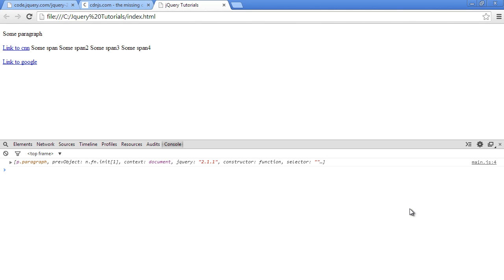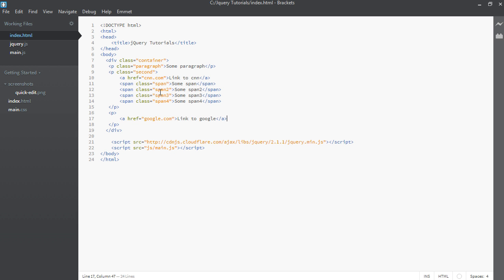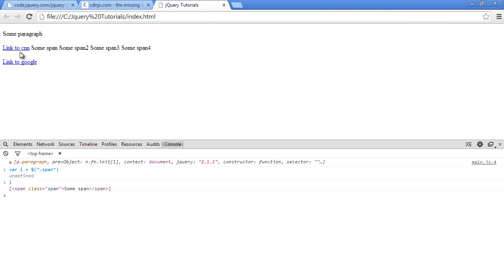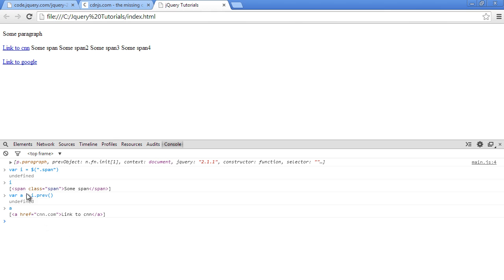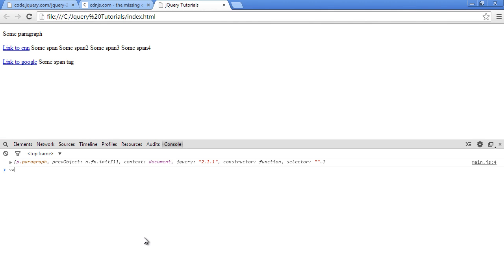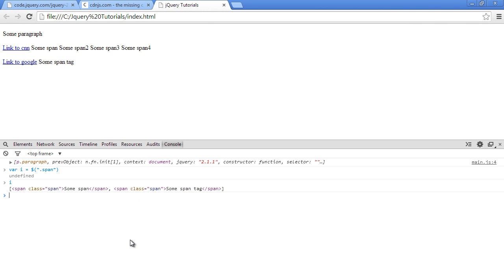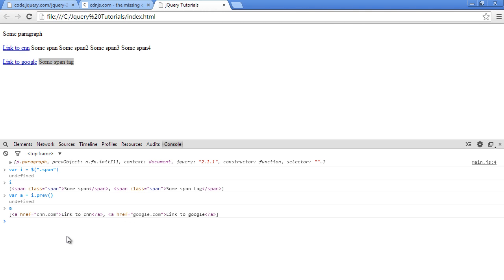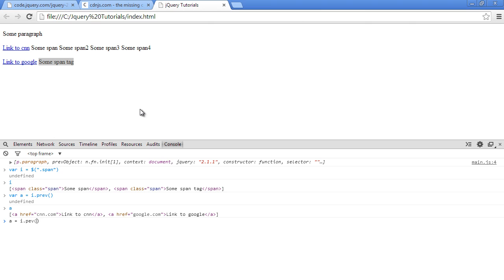JQuery Tutorial - jquery selectors - select previous element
In this JQuery Tutorial , lets use the prev method selector to select previous element or the element that comes before.